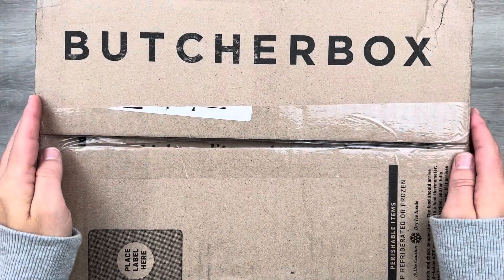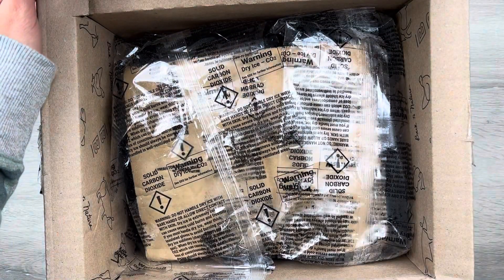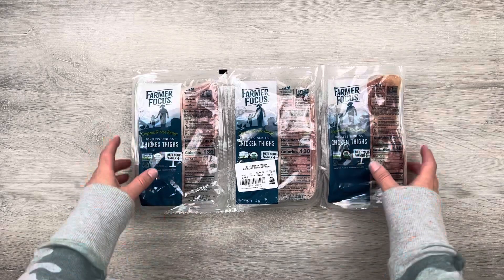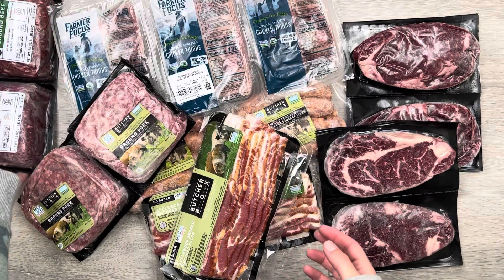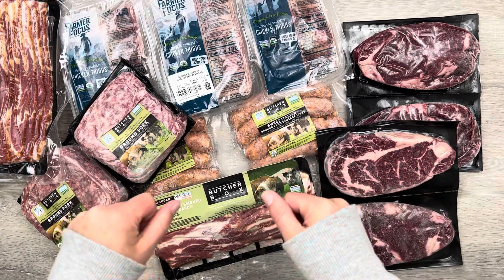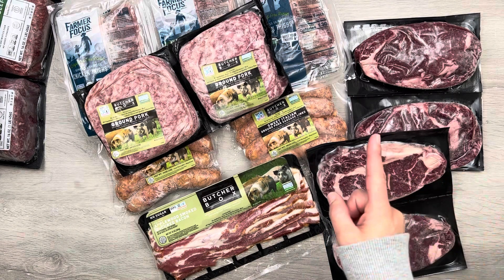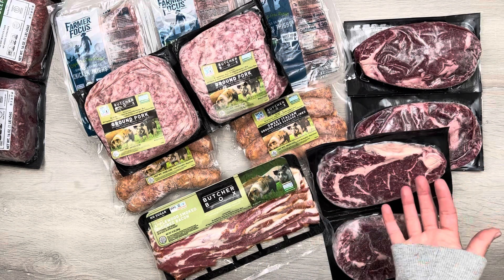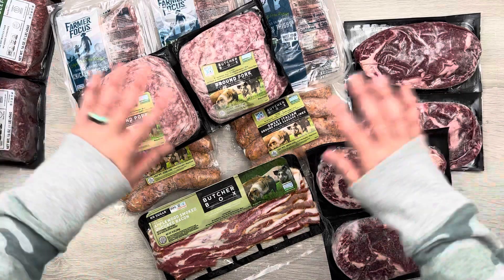The BEST Custom Meat Subscription Box! | ButcherBox UNBOXING! | Quality Meat Right to Your Doorstep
🙋🏻‍♀️ Hey everyone! Have you tried Butcher Box? 🥩🥓🍗 If not, it is a MUST TRY!! So it’s a great time to try it out! 🤓 Butcher Box is a subscription box that sends high quality, humanely raised, amazing tasting meat right to your doorstep! 📦👏🏼🥳🍗🥓🥩 In this video, I’ll be unboxing a custom subscription box. You pay a little extra for a custom box, but you get to specifically choose the cuts of meat you want to receive. 😁 There are cheaper box options that are not custom. I’m happy to help! 🤓✨

Custom Box Price ~ 6 Cut Classic Box 👉🏼 $169.00
Custom Box Price ~ 12 Cut Big Box 👉🏼 $306.00

Sign up for Butcher Box through my link & you will get *FREE NY Strip Steaks for a Year - which means you will get grass-fed, grass-finished NY strip steaks FREE in every box you order for the next year, as long as you don’t cancel your membership. PLUS, for signing up through my link, you will get $30 off your first box!
(I am posting this video in May of 2022. If you see it some time in the future, you can still follow my link for great deals, but the free meat included if you sign up may be different than what’s listed above. The price per box may also be different. Unfortunately, with the current inflation, they have had to increase their box prices a few times and may have to do so again.)

Note: If you go through their website to sign up, you will get some free meat in your first box, however you will not get the additional $30 savings on your first box. So, be sure to use the link above & you’ll get $30 off your first box PLUS free NY Strip Steaks in every box for the first year of your membership! I truly appreciate anyone who signs up through my link. THANK YOU!! 🙌🏼🎉📦

Let’s be friends on Instagram too!